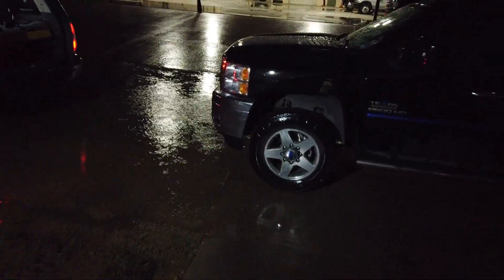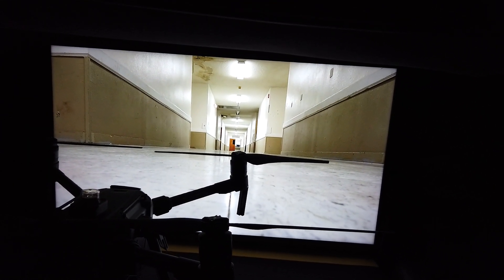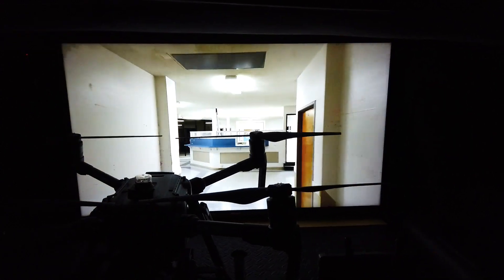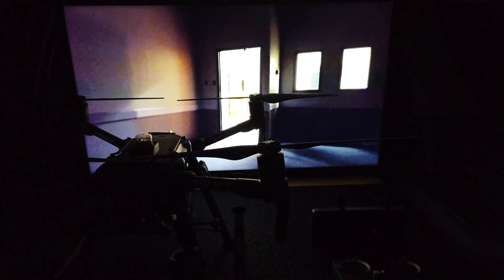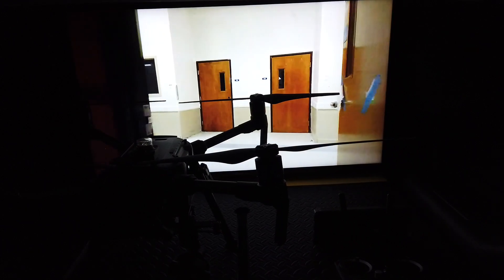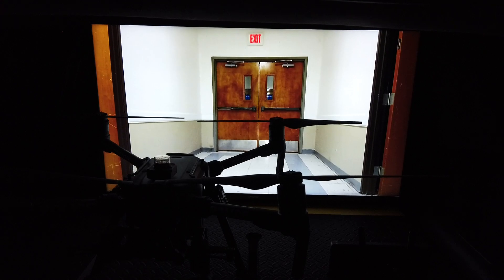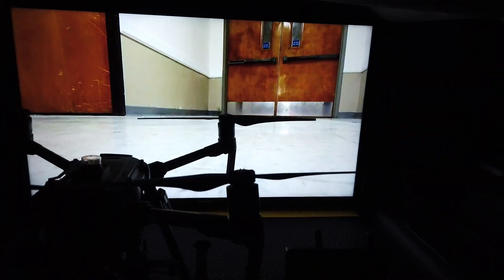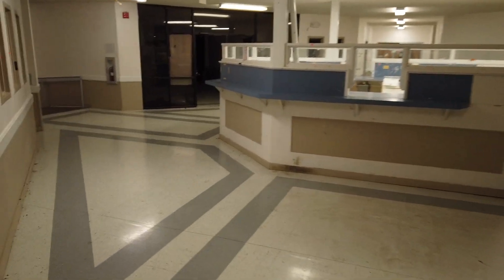Autel Live Deck Infrastructure Penetration Test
The Live Deck from Autel adds a high demand capability to Evo system.  In this video Jack White of Mansfield PD and I test the ability of the Live Deck system to penetrate infrastructure walls, both interior and exterior.  Testing was performed at "The Guantlet"